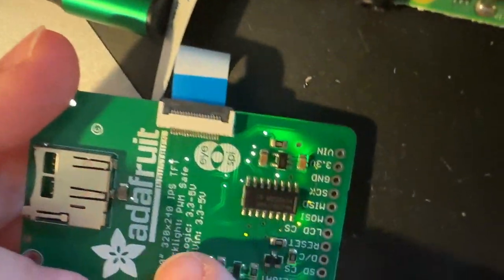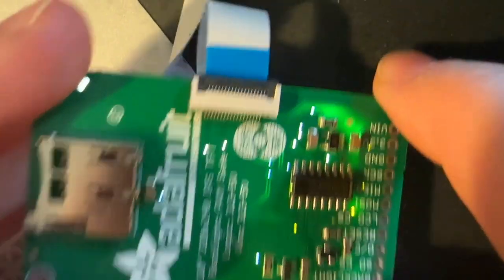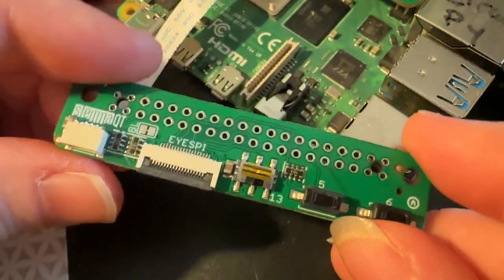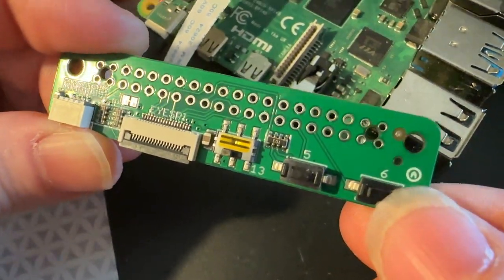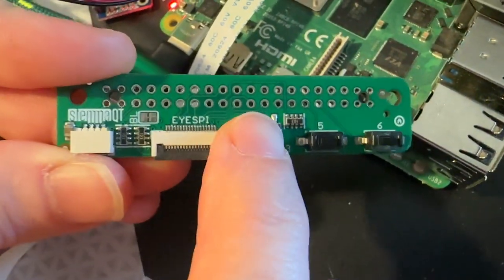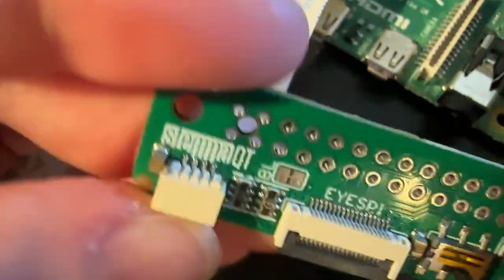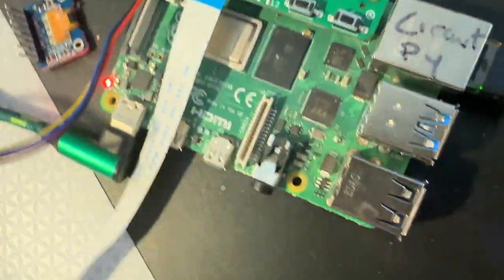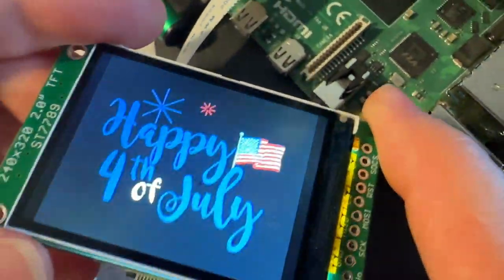EyeSpi for a Pi on the 4th of July 🎆🔌🖥️👀🥧🔬🛠️🔄🤖💡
we're always plugging stuff into our raspberry pi to make little demos and we finally decided to make an open-source hardware quick-connecting accessory for any Pi or single board linux computer with pi-compatible 2x20 header. this slim board adds two tactile buttons on gpio 5 and 6, a slide switch on gpio 13, and both EYESPI and Stemma QT ports for attaching displays, E-Inks, or I2C devices with no soldering required. here we have a 2.0" ST7789 display connected up and running our GIF player demo this board will probably live on our Pi full time for fast prototyping goodness, and of course, once we're done testing all the GPIO we'll also put it into the shop.